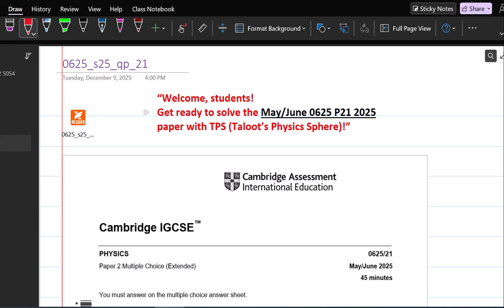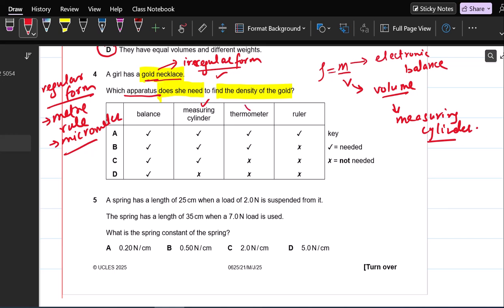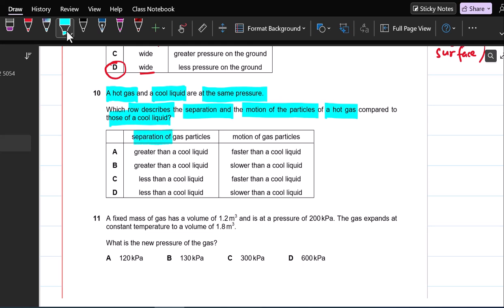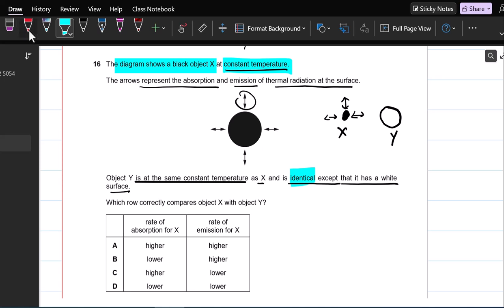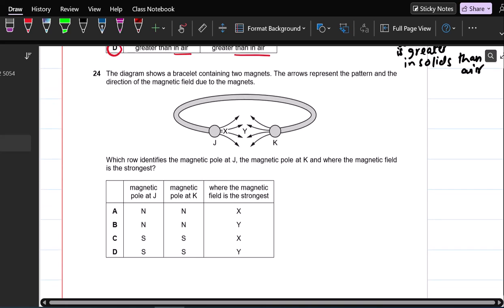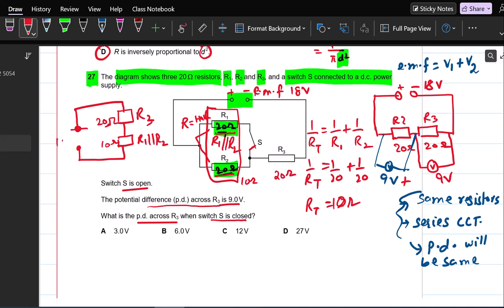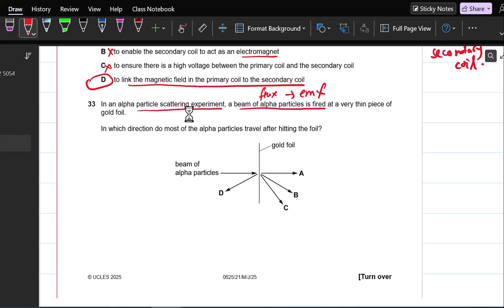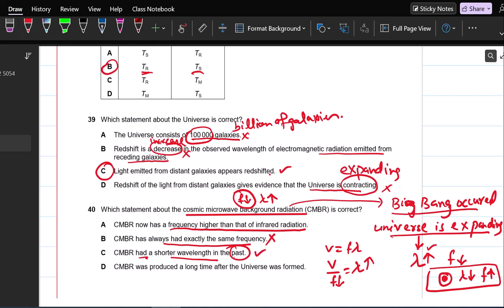IGCSE Physics 0625 | May June P21 2025 | Multiple Choice Paper | Physics by TPS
Credit:
Cambridge Assessment International Education (CAIE) for IGCSE Physics Question Paper. May June P21 0625 | Theory Paper | Variant 1

Subject: Cambridge IGCSE Physics (0625)
Paper: 1 (Multiple Choice Questions)
Year: May/June 2025 (Variant 1)

TPS provides a full, step-by-step solution to the Cambridge IGCSE Physics 0625 Paper 21 (Multiple Choice), helping students understand the key concepts and techniques needed to attempt the paper effectively.

By the end of this video, students will learn:

1- How to solve each question of the paper step by step
2- Smart strategies to approach and attempt structured questions effectively
3- Important tips and tricks to prevent common exam mistakes

It will also benefit learners revising past papers, teachers guiding their classes, and anyone looking to strengthen their problem-solving skills in Physics.

Regards,
TPS (Taloot's Physics Sphere)

0625 Physics Multiple Choice Paper 21 Solutions
IGCSE Physics Theory
Physics 0625 P21 May June
Cambridge past papers solutions
TPS Physics
Taloot's Physics Sphere
IGCSE Physics preparation
IGCSE Physics explained
Structured Questions physics tutorial
0625 solved paper
Physics past papers step-by-step
Understanding physics concepts
IGCSE exam tips
Physics multiple choice questions solutions